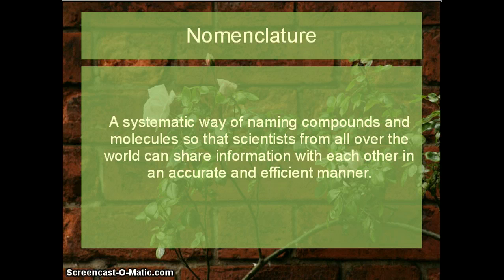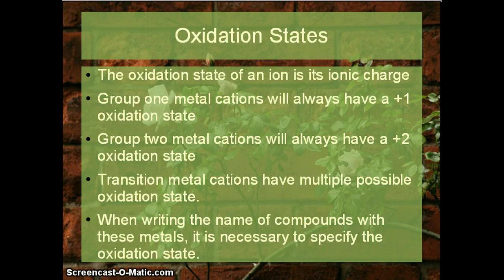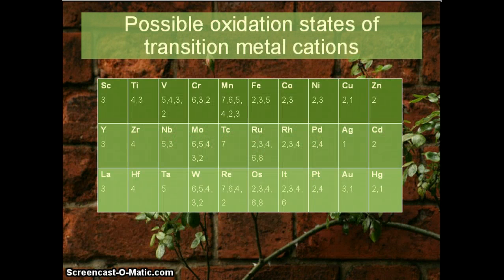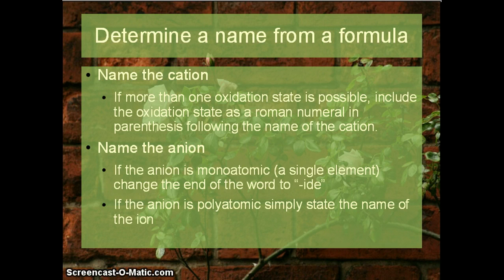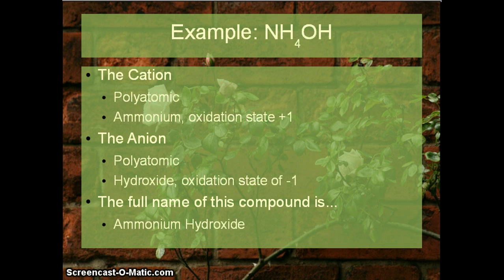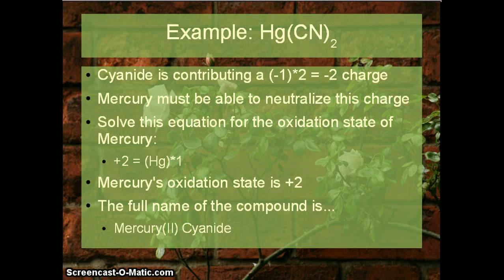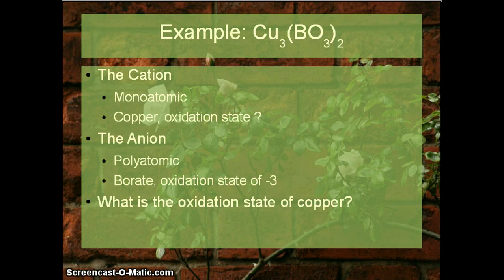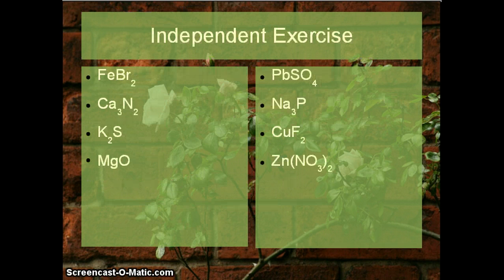Naming Ionic Compounds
A video explaining how to determine the name of an ionic compound from a chemical formula.